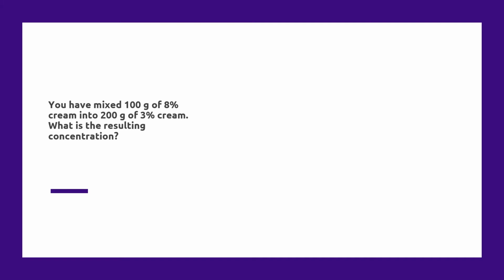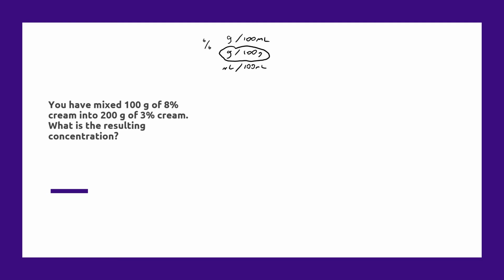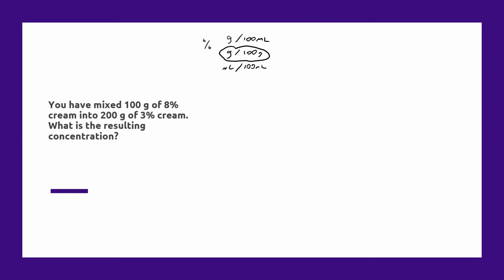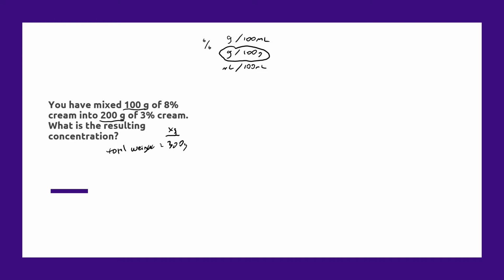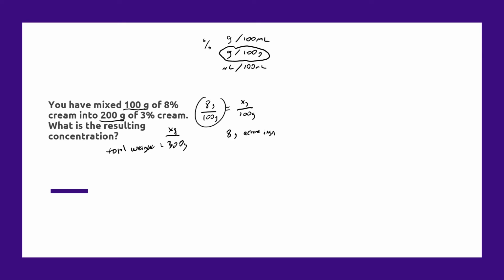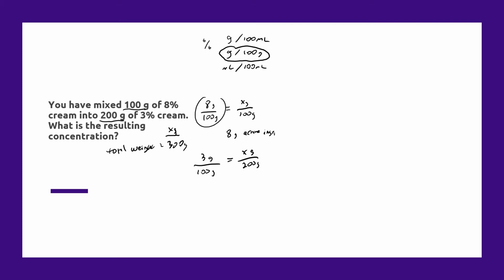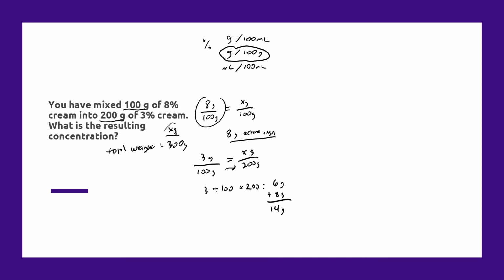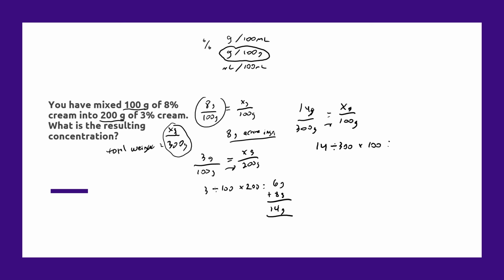Pharmacy Calculations Practice Series: Episode 23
You have mixed 100 g of 8% cream into 200 g of 3% cream. What is the resulting concentration?